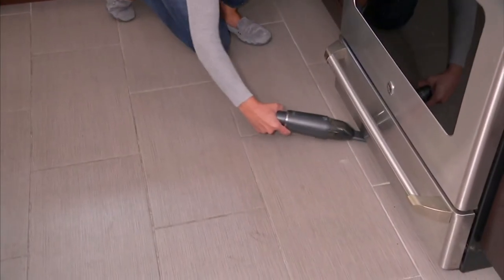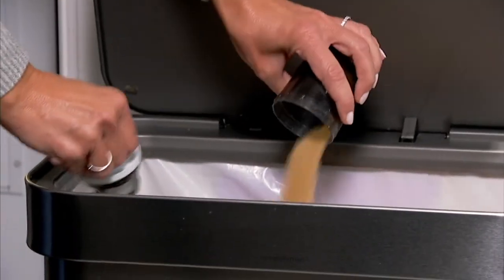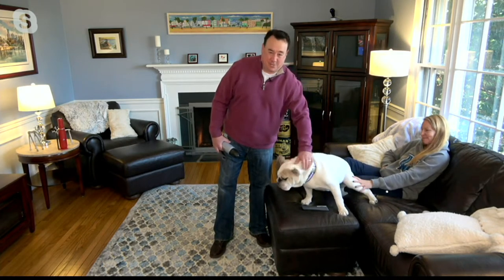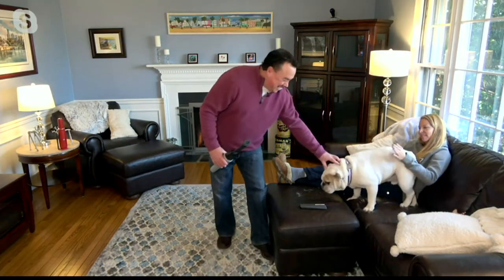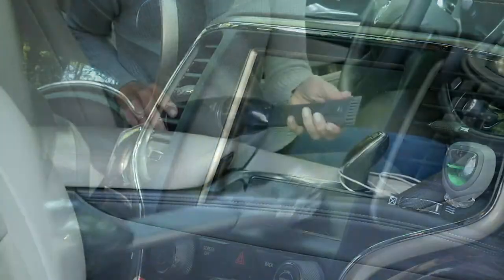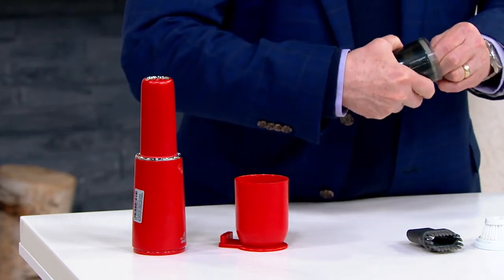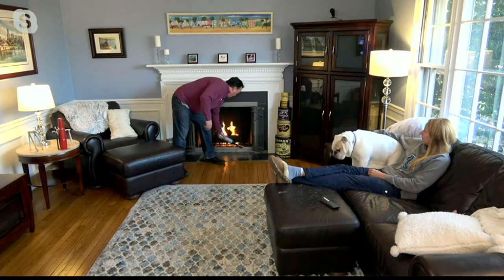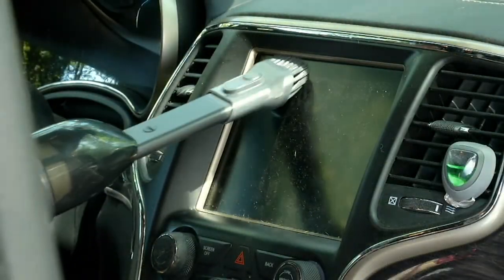Bissell AeroSlim Cordless Hand Vac with Extra Filter on QVC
Be prepared for those unexpected messes with this hand vac from Bissell. It's cordless, so you can use it to clean your car, home, or office. Customize your cleaning by using the 2-in-1 crevice tool and dusting brush, which conveniently stores on the vacuum's storage stand. From Bissell.